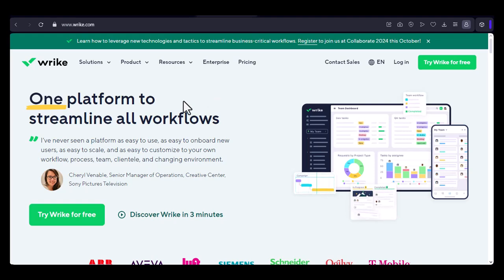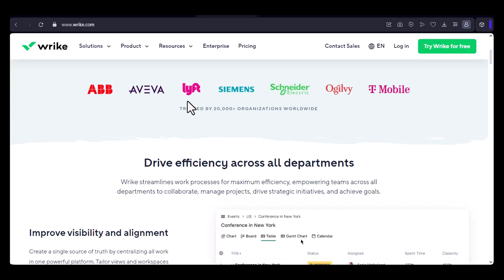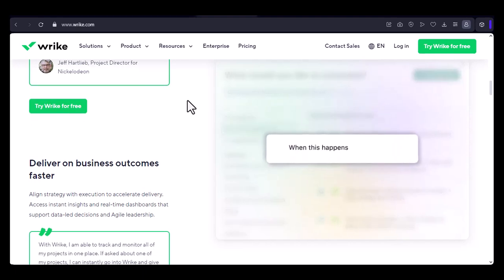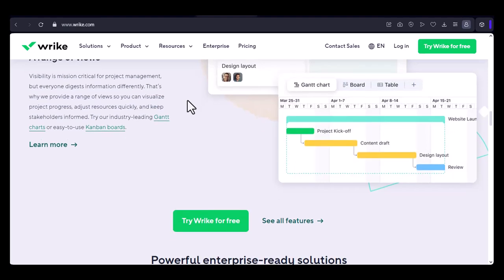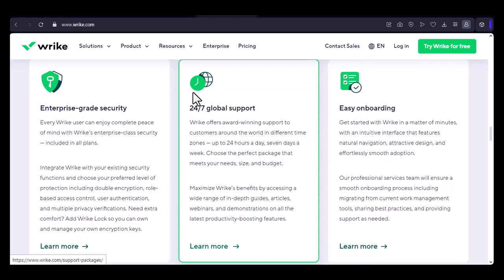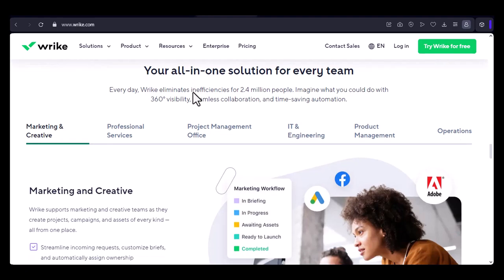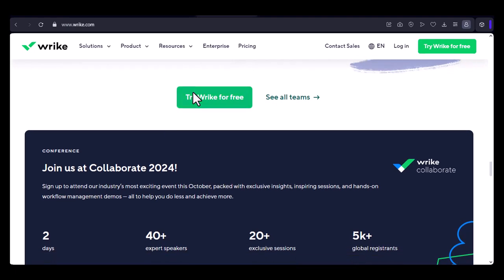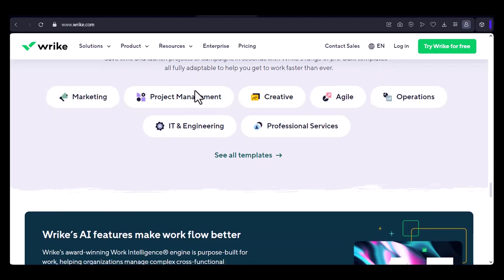Is Wrike an Agile tool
In this video, you will learn about Is Wrike an Agile tool

9 YouTube Channel Ideas to Help You Choose Your Own

✅IGNORE THIS
Related Search: